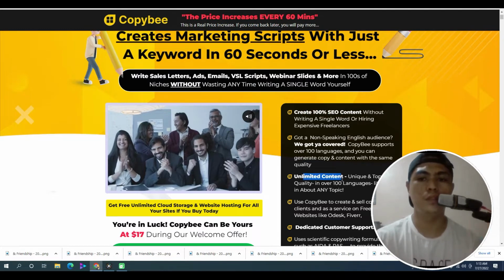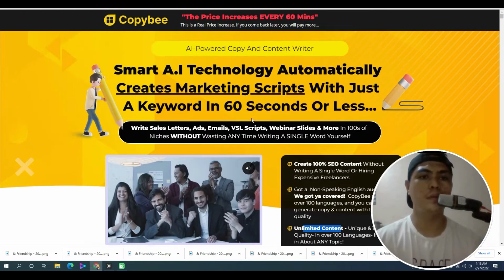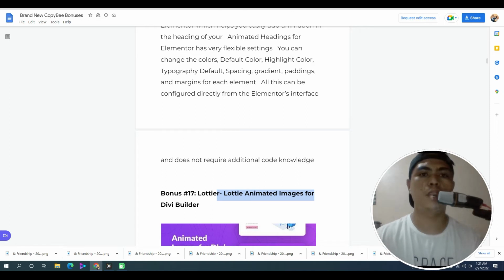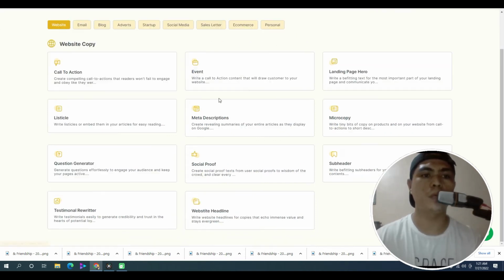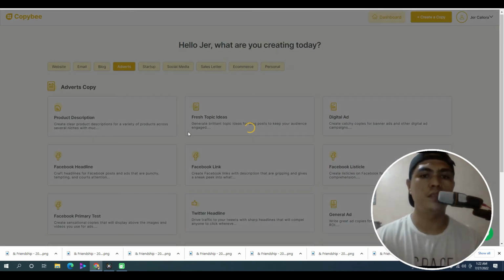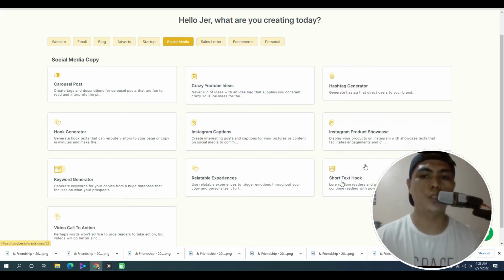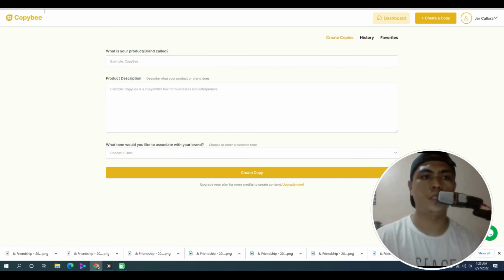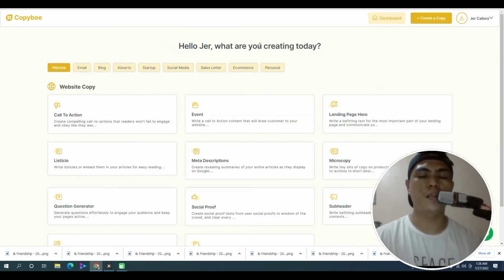Copybee Review: With My Exclusive $800 Copybee Review Bonus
In this detailed Copybee Review  Review review I will go through how Copybee works and my  EXLUSIVE $800 Copybee worth bonus!

With Copybee You Can Generate Unlimited Content & Copy In Any Niche With State Of the Art AI Tool In 2 Minutes

Copybee Review, Copybee  Bonuses, Copybee Software Review, Copybee App Review, Copybee Product Review, Copybee Demo, Copybee Product Demo

From 0 To $1,000 in 30 days.